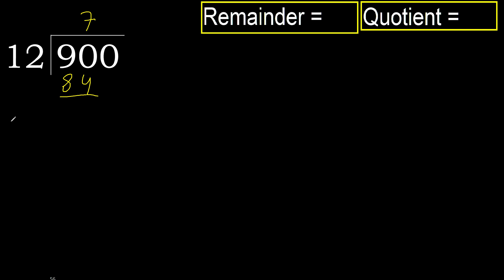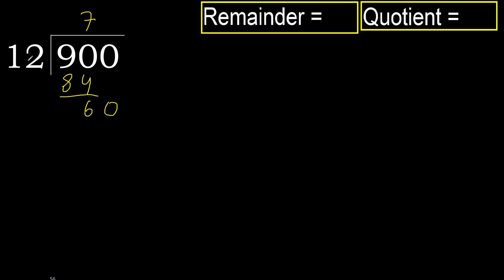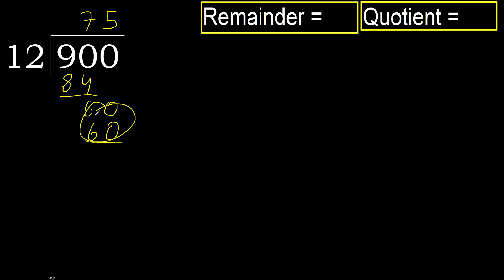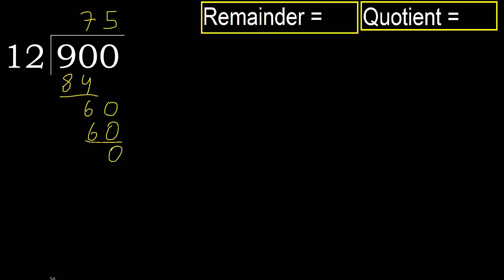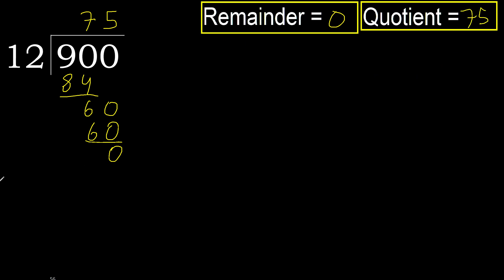Divide 900 by 12 , remainder . Division with 2 Digit Divisors . How to do